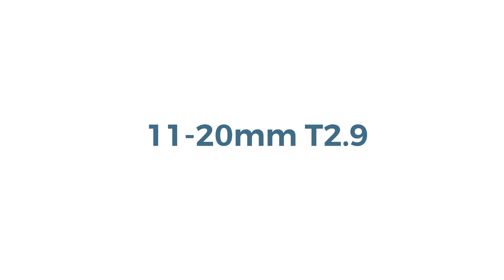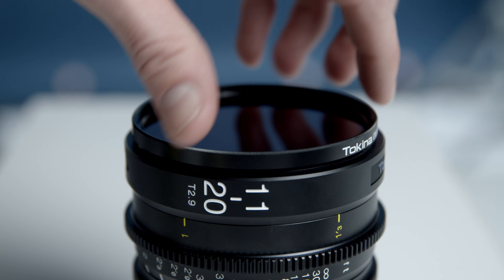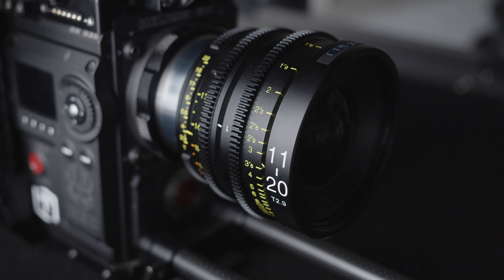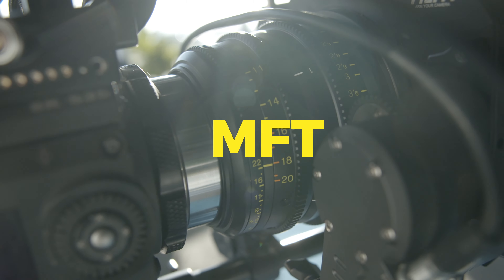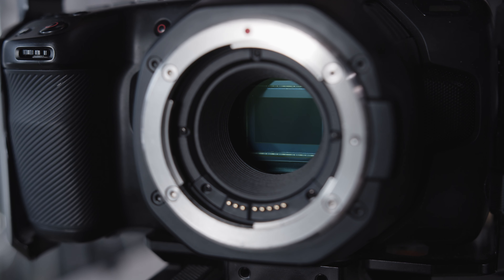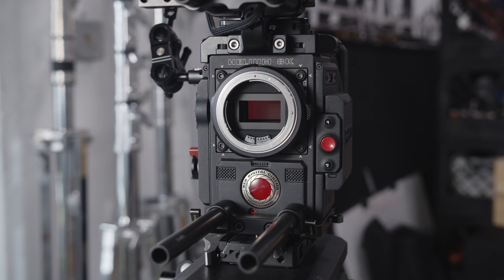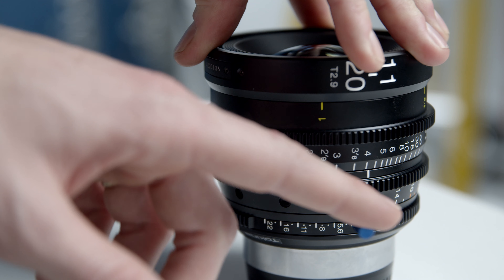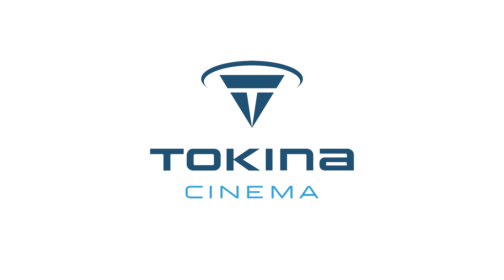Tokina Cinema 11-20mm Wide Angle Zoom Lens (Product Video)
Introducing the all new Tokina Cinema 11-20mm T2.9 ATX. This cinema style lens is made for modern digital cinema production with a super wide field of view and compact yet fully featured all metal build.

The new 11-20mm features a cinema style focus throw with 0.8 Mod cinema gears on the focus, zoom and iris rings. Made with an industry standard 95mm front ring for clamping onto a matte box as well as an 86mm filter thread, it is ready for easy filtration options whether using a standard matte box or challenging shooting conditions where a low profile filter is required.

Featuring the Tokina Cinema Vista Lens Mount that can be easily exchanged from PL, EF, Sony E,  MFT and Nikon F, in minutes for maximum versatility with common cinema and still/cinema hybrid cameras.

The parfocal optical design allows for zoom racking without loss of focus. The distortion is very well controlled and limited chromatic aberration when shooting at maximum wide open aperture. The lens design also features Super35 sensor coverage.

In total, the Tokina Cinema 11-20mm ATX is the perfect do all compact super wide angle lens for today’s demanding and ever changing digital cinema production environment.